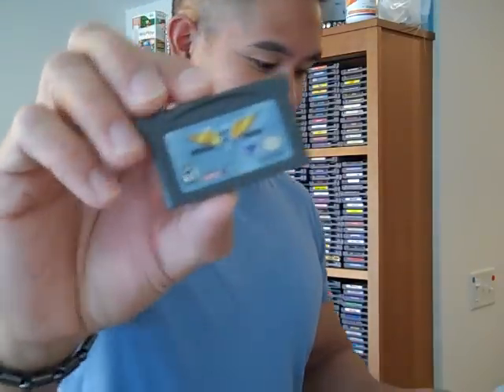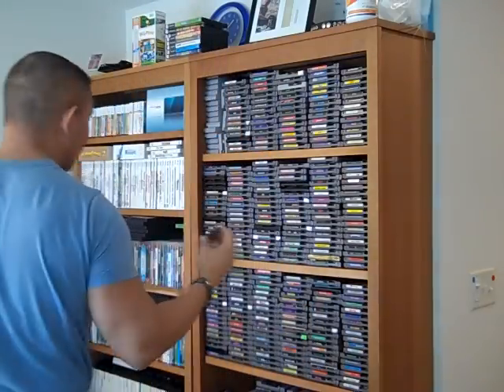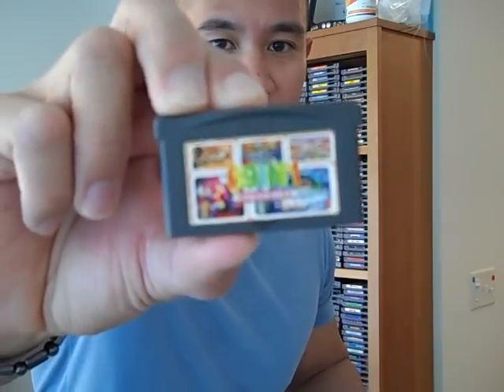Thrift Store Pick Ups January 2014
Here are my thrift store pick ups for January 2014. Not much stuff this time around. Trying to save a little money. Got all this Nintendo stuff from a pawn shop called Cash Traders is Niles, Illinois.